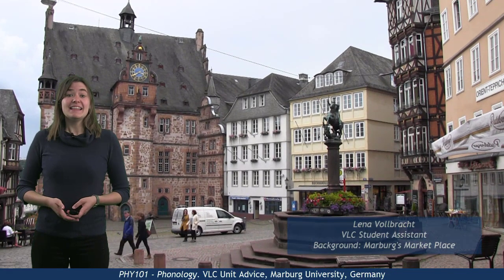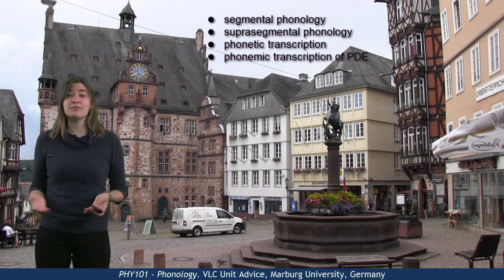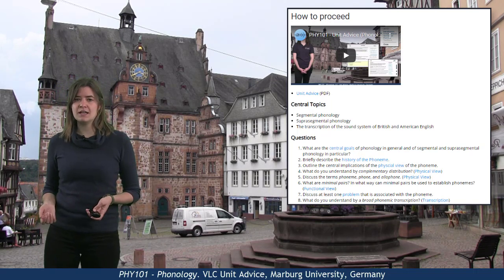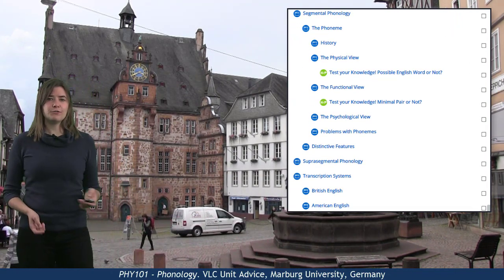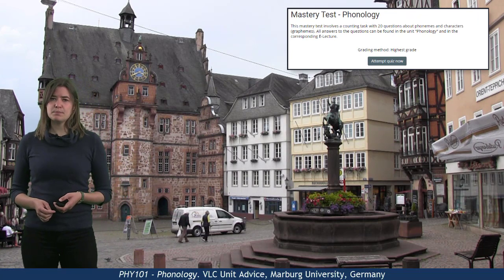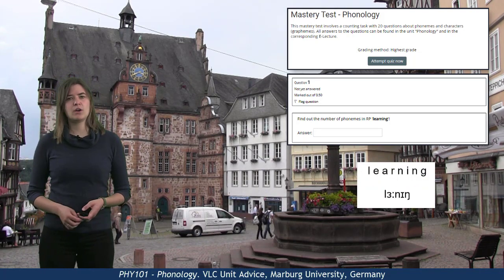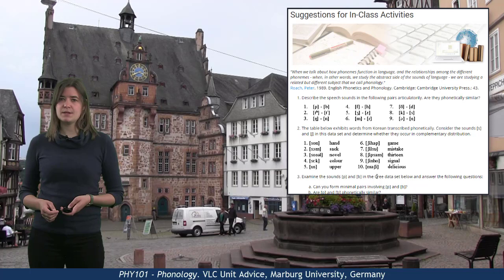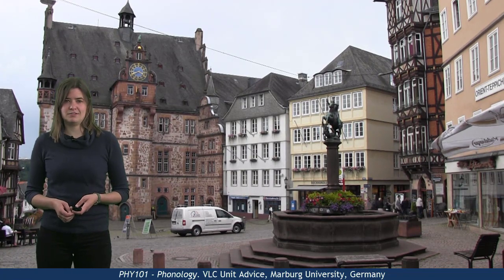PHY101 - Unit Advice (Phonology)